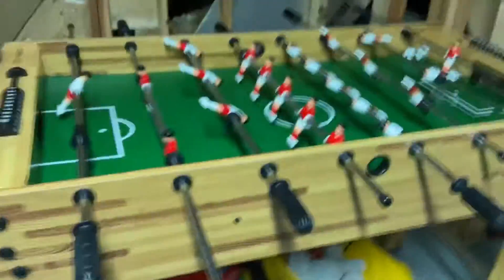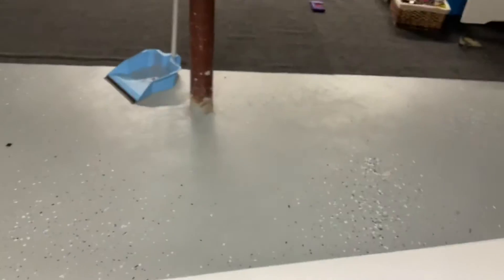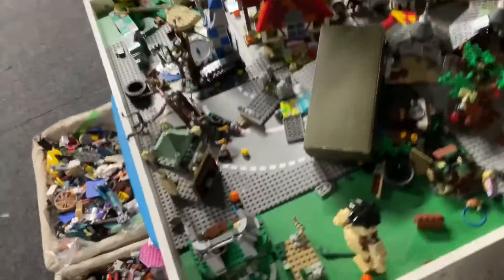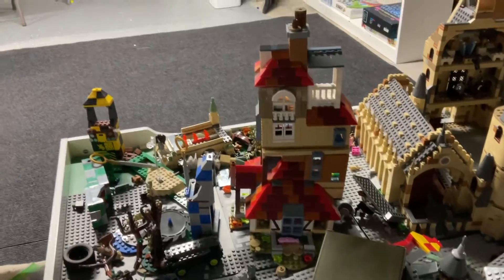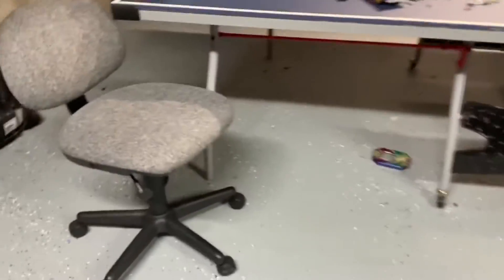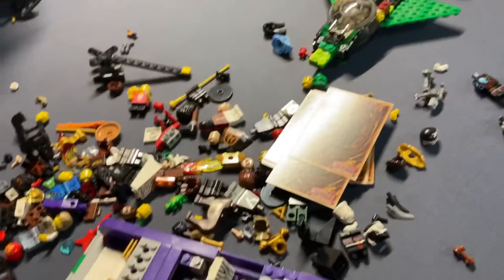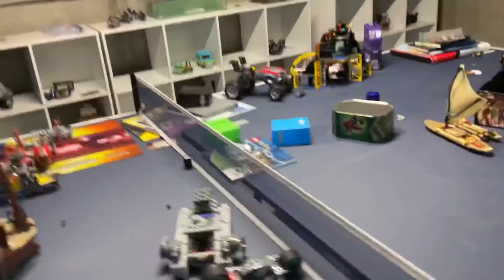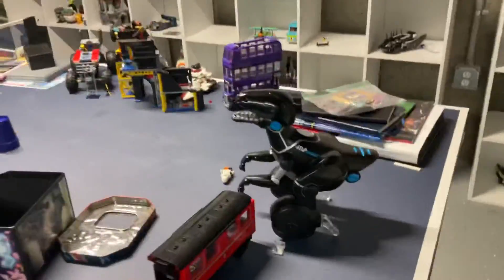Base tour and Star Wars time lapse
All of my videos take so long to make so please like, and remember 10k likes and I will make a mercy company